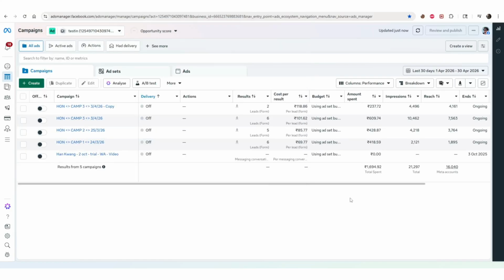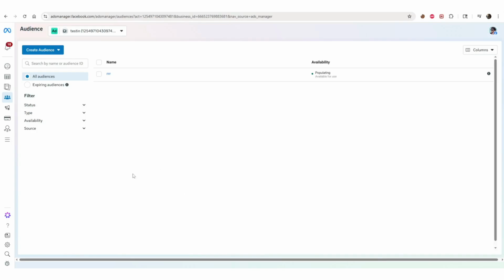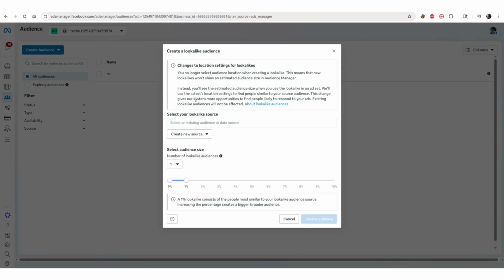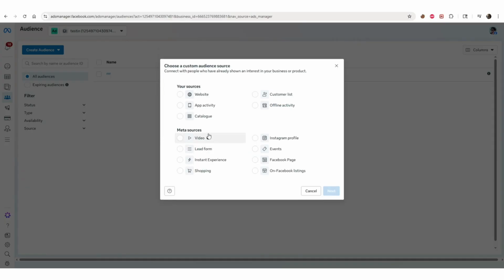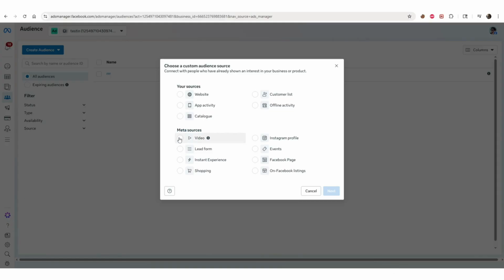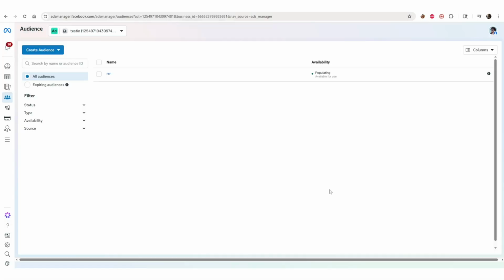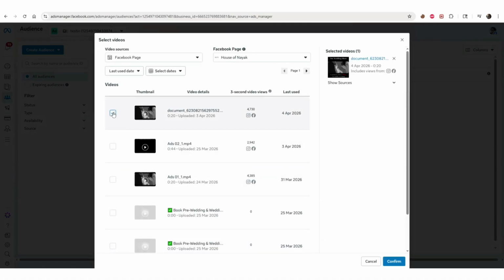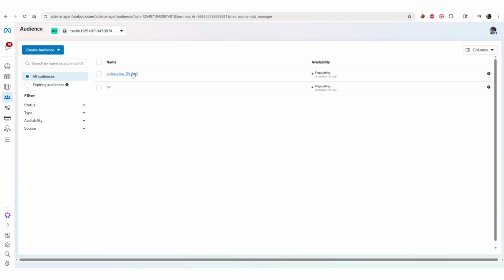How to Create Lookalike Audience in Meta Ads Manager (Step-by-Step Tutorial)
In this video, I’ll show you how to create a lookalike audience in Meta Ads Manager step-by-step.

If you’re running Facebook or Instagram ads and want to reach more people similar to your existing customers, this is one of the most powerful strategies you can use.

This tutorial is perfect for beginners who want to scale their ads and improve targeting without guesswork.

In this video, you’ll learn:

What a lookalike audience is
Why it works so well for ads
Step-by-step process to create it
What source audience to choose
Tips to get better results

By the end of this video, you’ll be able to create your own lookalike audience and use it to grow your campaigns effectively.